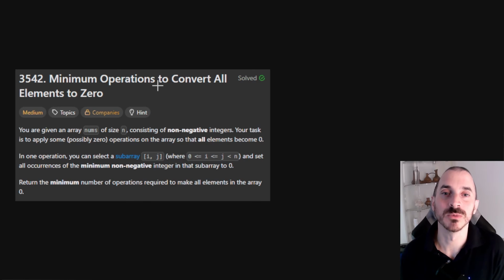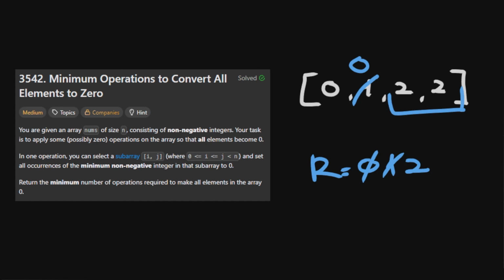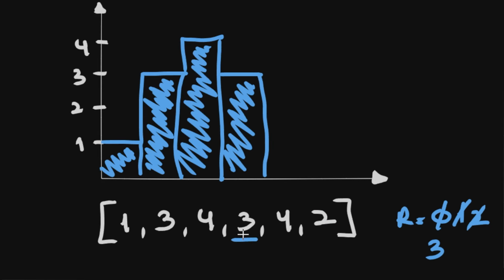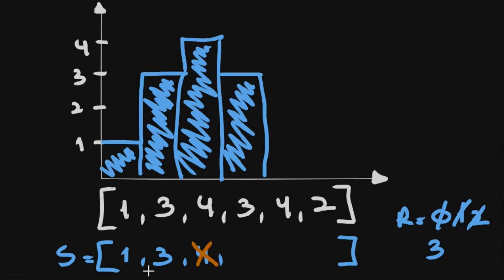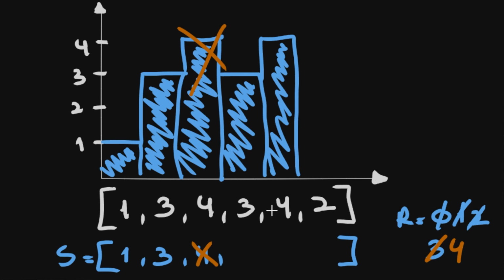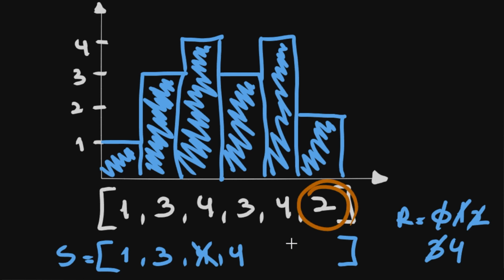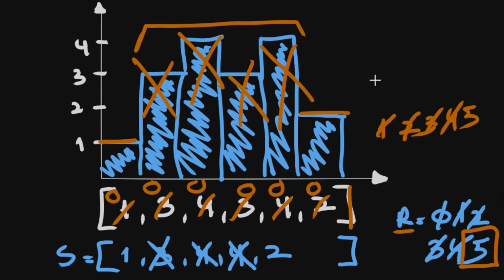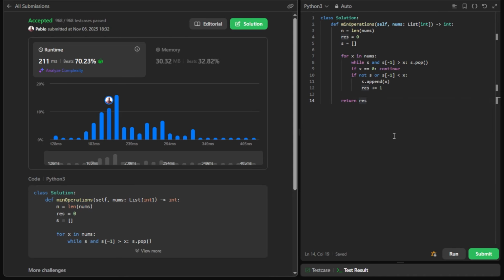Minimum Operations to Convert All Elements to Zero | LeetCode 3542 - Python